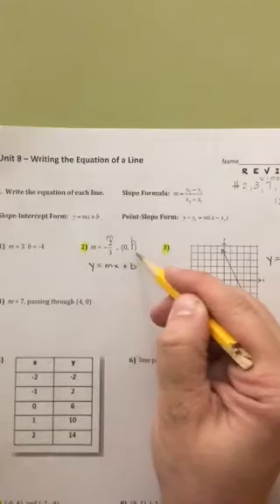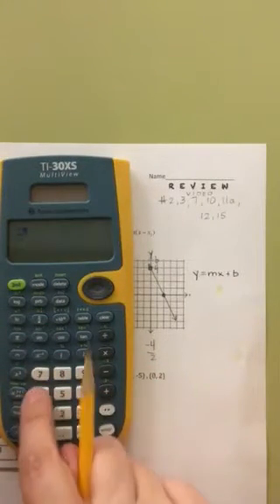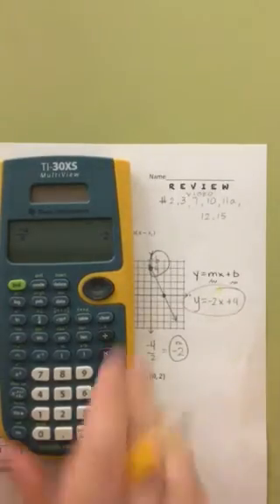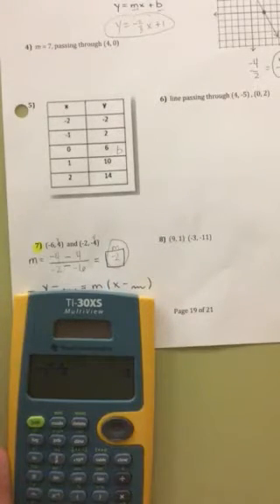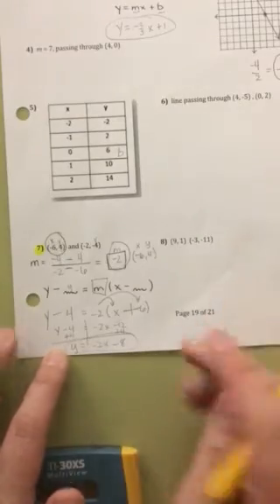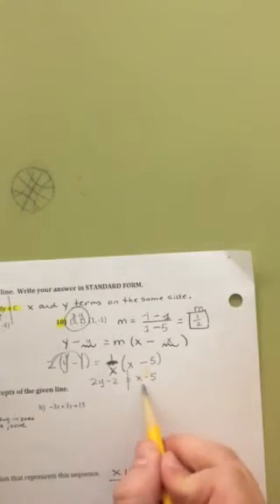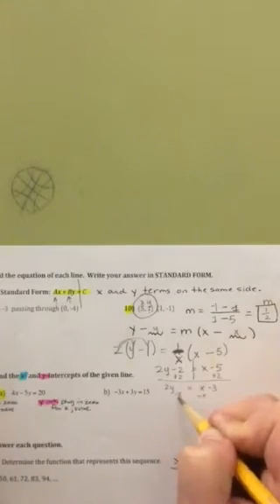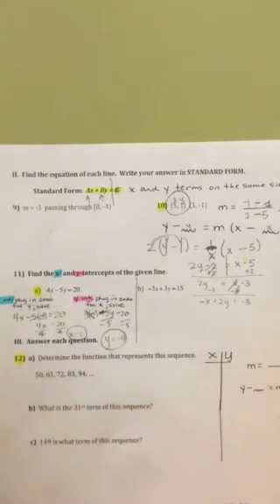All U8 Review Tutor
Key problems on the Review are explained with full work.

Correct your work. Upload a photo for credit.Correct your work. Upload a photo for credit.